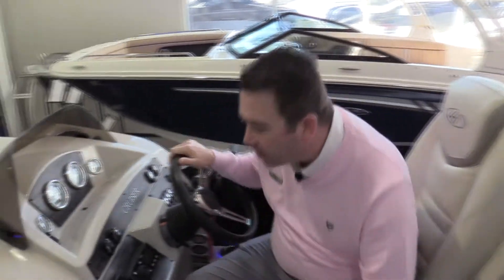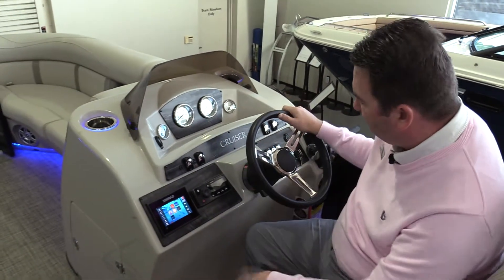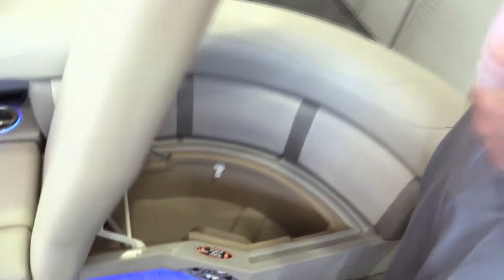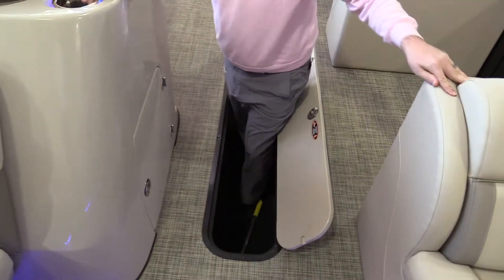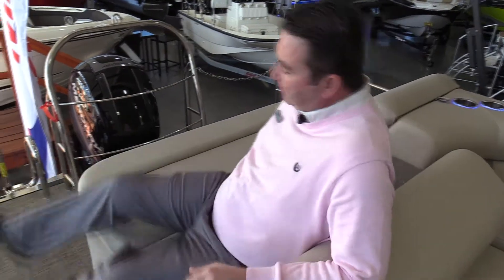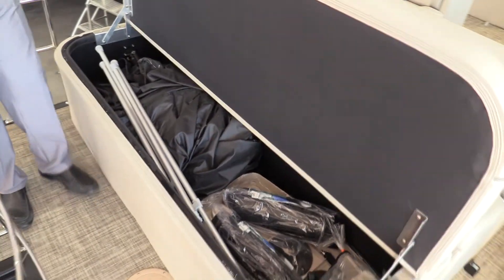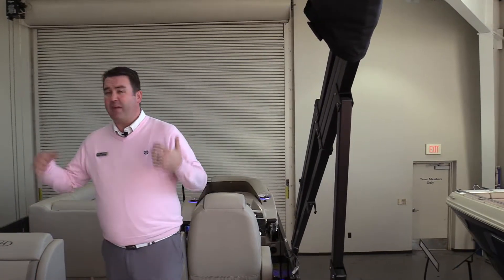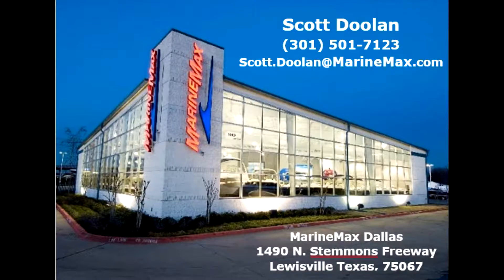Harris 220 Cruiser 220 SL with Scott Doolan At MarineMax of Dallas